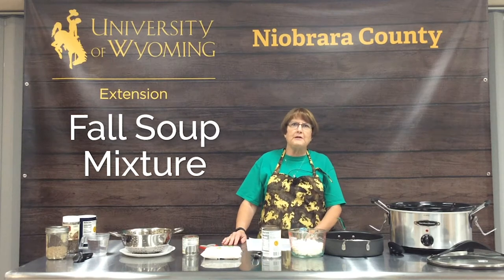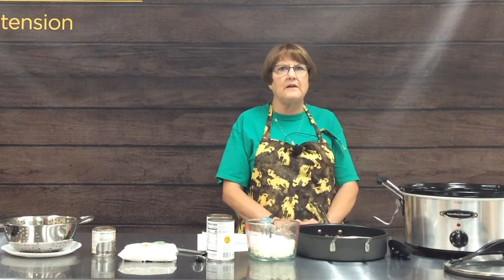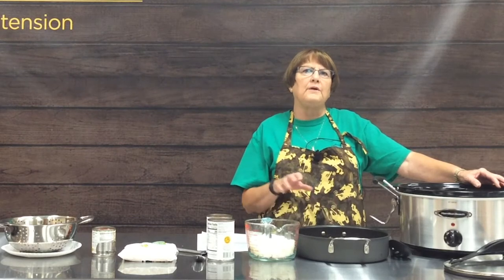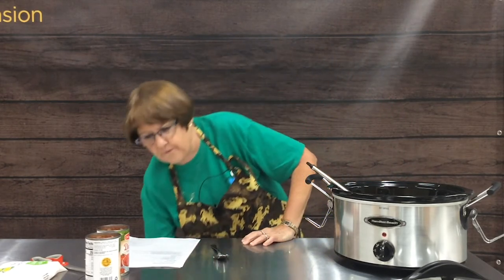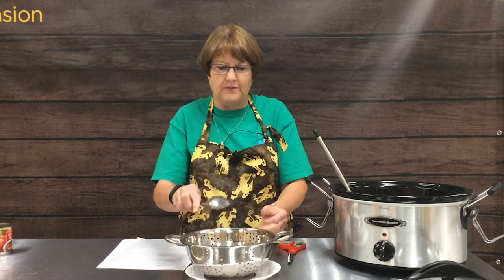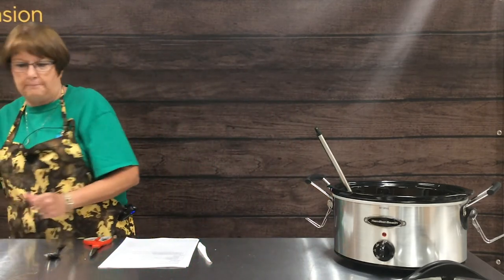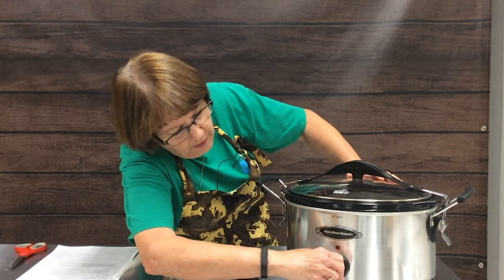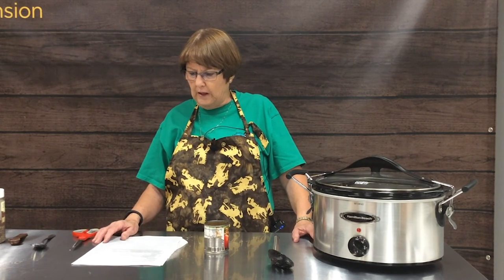Fall Soup Mixes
Fall is a great time of year to get out the slow cooker and enjoy a warm meal on a chilly night. Slow cookers are a great way to prepare soups that cook during the day and are ready when you come home in the evening.